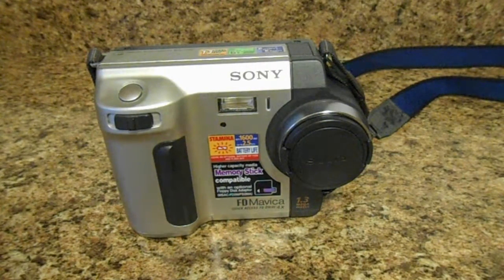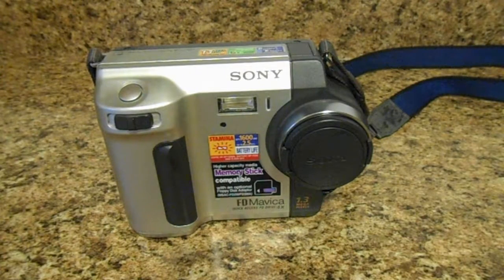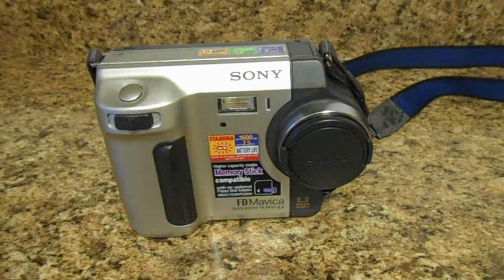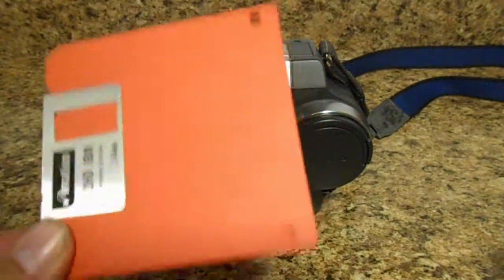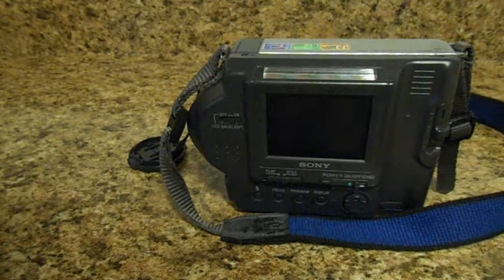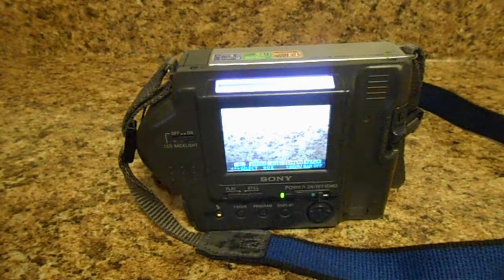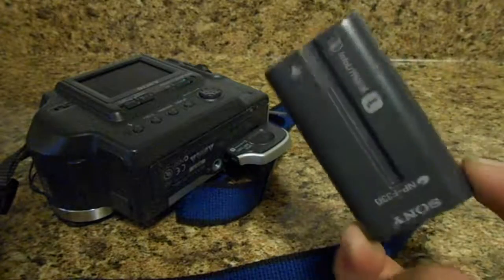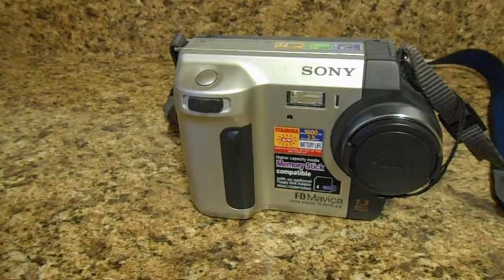Sony FD Mavica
Here I show my Sony FD Mavica. See how digital camera stored photos back in the day